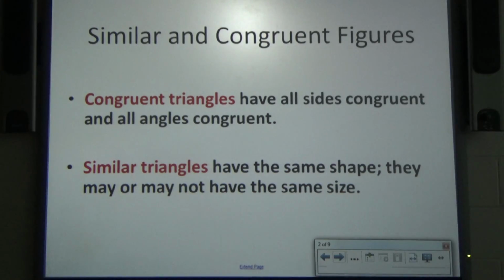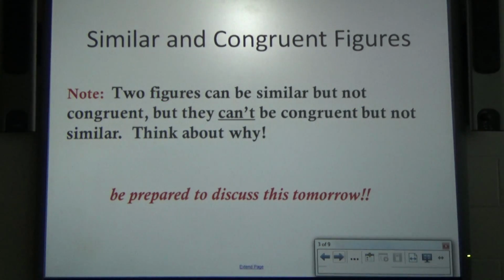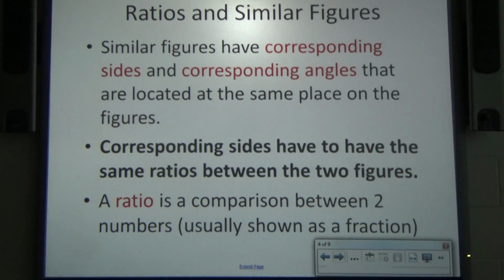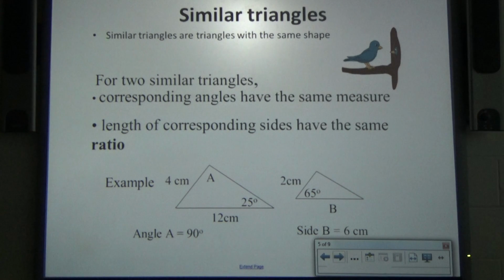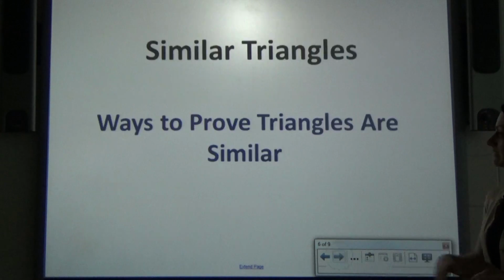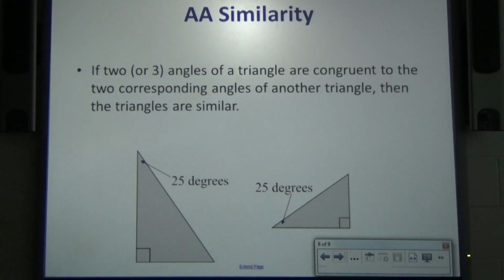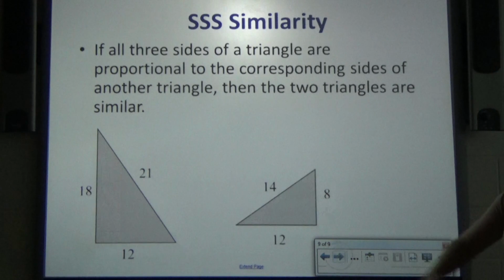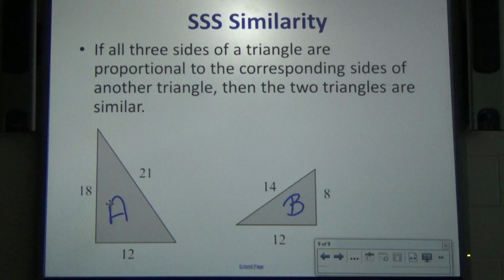Similar Shapes Introduction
This lesson introduces the idea of similarity between shapes, specifically how to prove two triangles are similar.